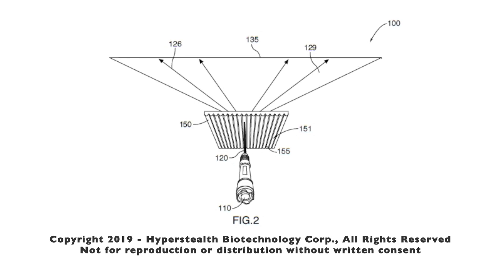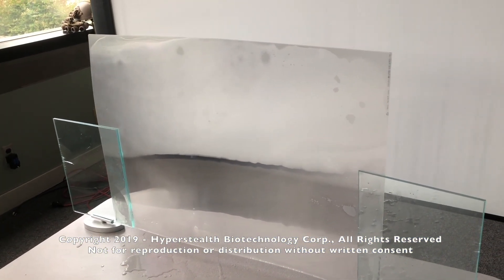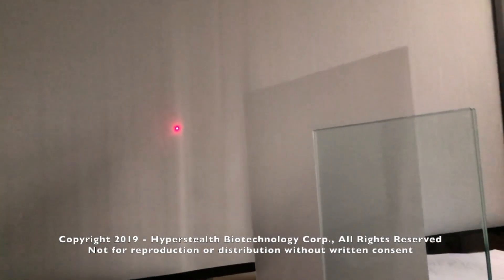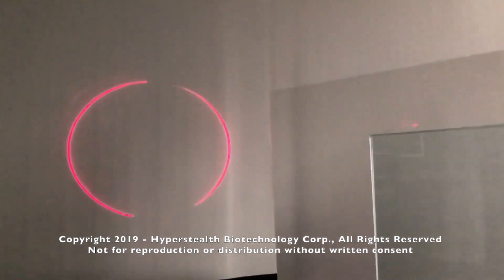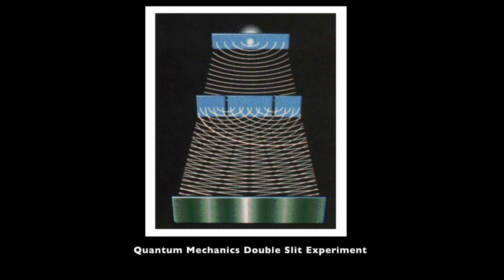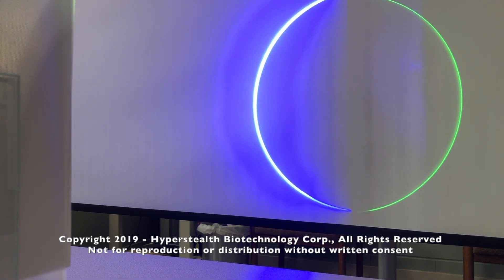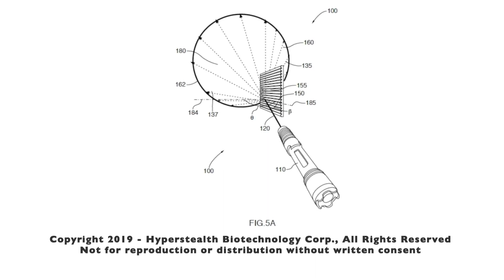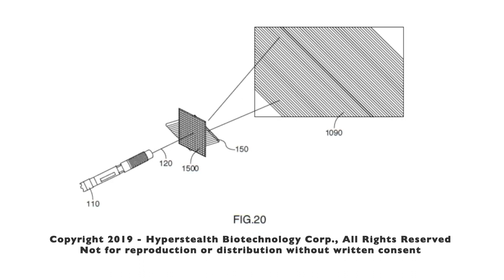Hyperstealth patent pending Laser Scattering, Deviation and Manipulation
Hyperstealth patent pending Laser Scattering, Deviation and Manipulation: Three Videos, each 5 minutes or less. The first shows how the material can deviate a laser to redirect a laser guided munition. The second shows how we can manipulate a single laser the to create a laser cone made up of hundred of lasers and why Quantum Mechanics may be at work here. The Third video shows how we can turn one laser into over 1 million lasers and what the implications are for self driving cars that use LIDAR and the military applications that could forever change defense and combat on the ground, at sea, in the sky and beyond.